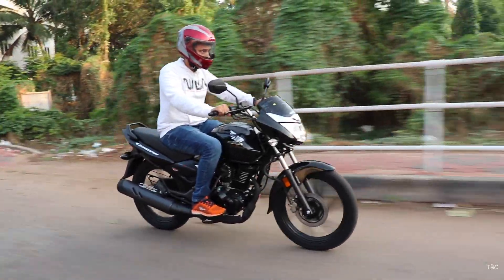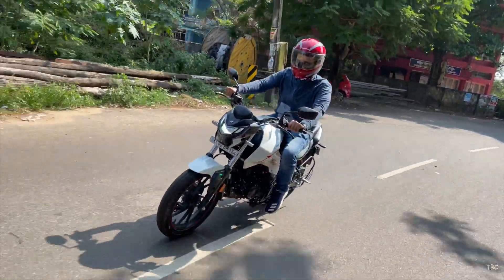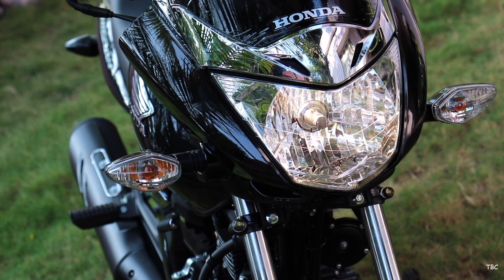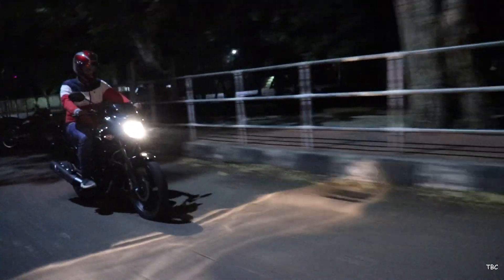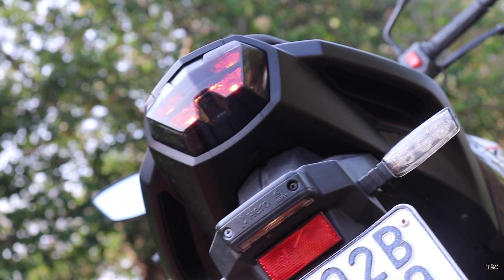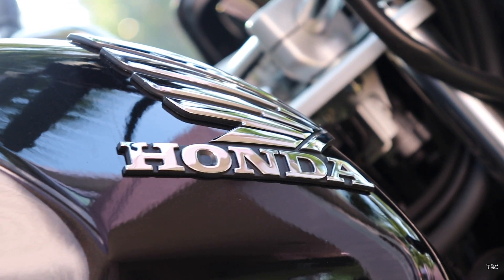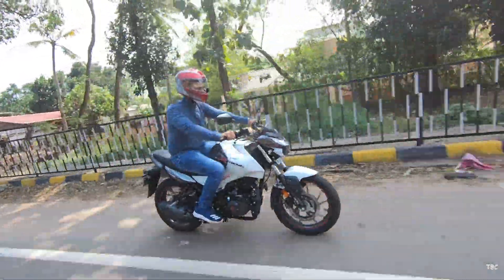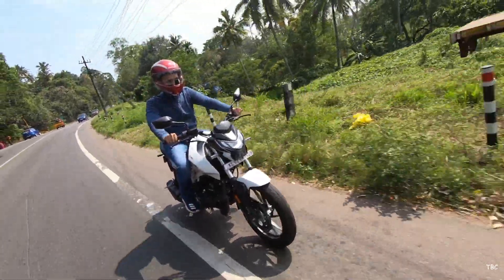Honda Unicorn BS-6 v/s Hero Xtreme 160R detailed comparison.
This video is the detailed comparison of the Honda Unicorn BS-6 and the Hero Xtreme 160R BS-6.
In the comparison we do cover every aspects and hence it will help you in picking the right bike for your need.
Price quoted in video may change at anytime.

Time Stamp

00:00 Intro
00:45 Design & Build Quality
03:04 Specifications
04:42 Ride Quality & Comfort
07:02 Mileage
07:33 Price
07:50 Verdict

Mic used for recording:
Blue Yeti